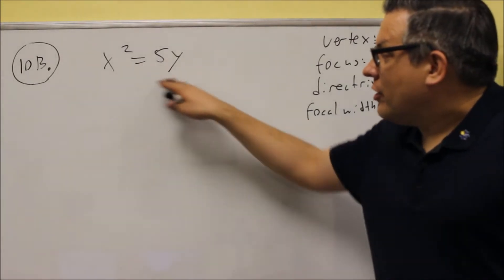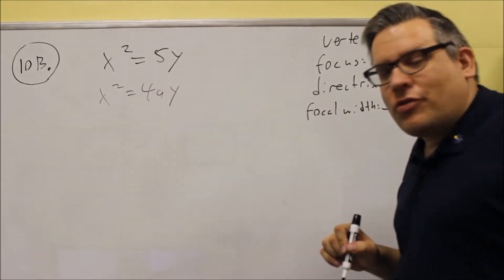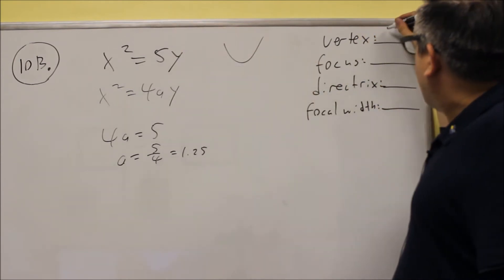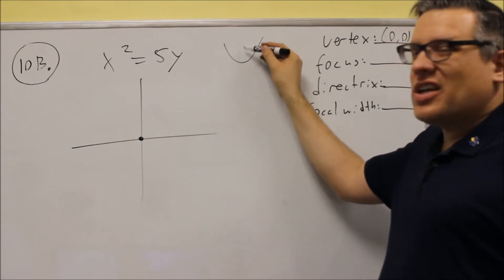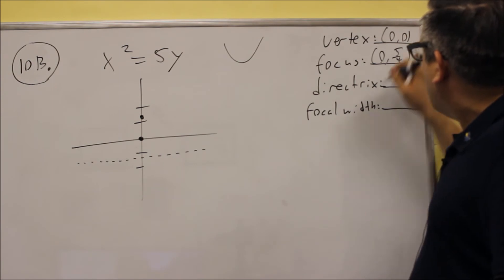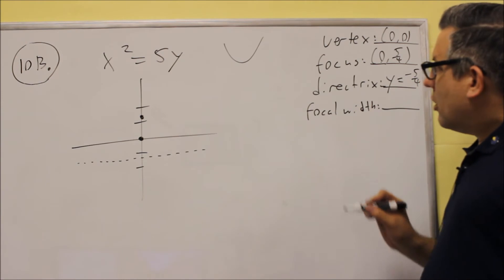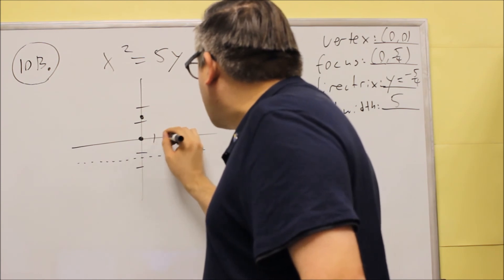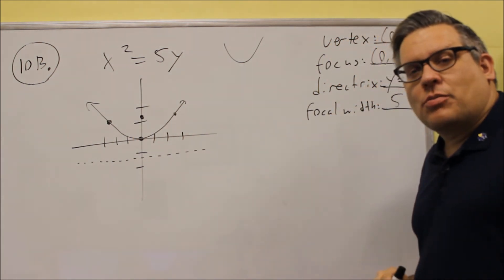MATH 127 Trigonometry Sample Test 3